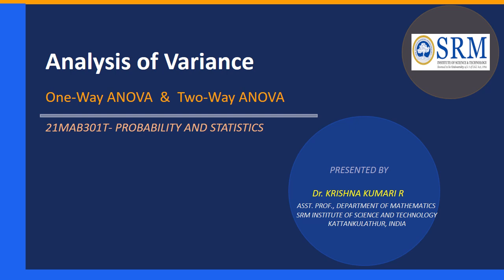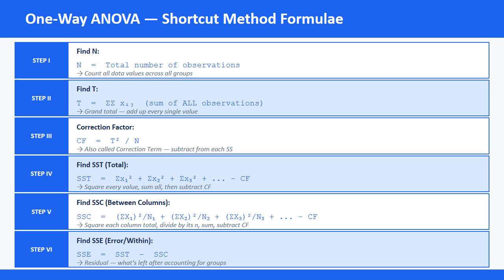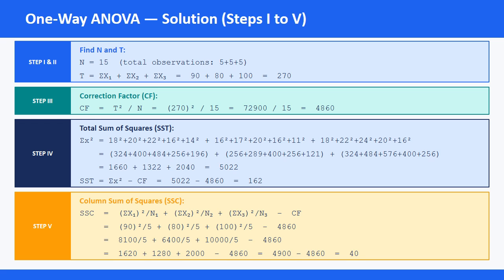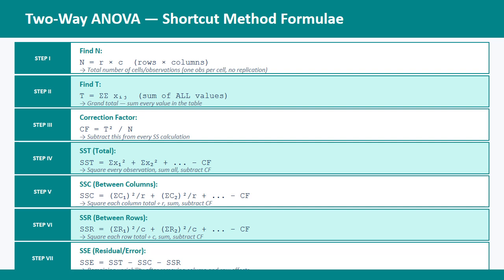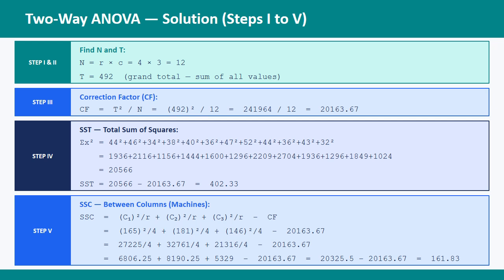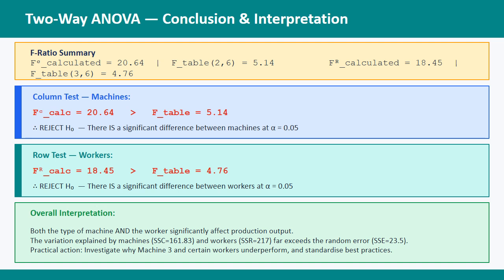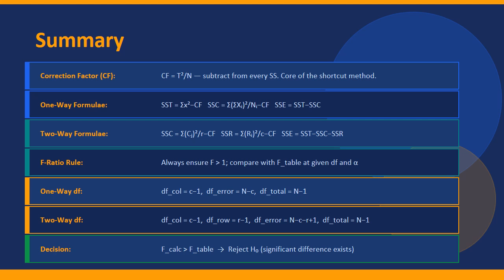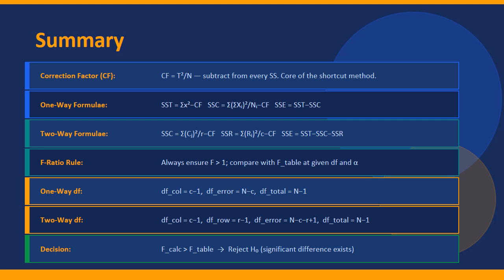21MAB301T- ANALYSIS OF VARIANCE ( ANOVA)